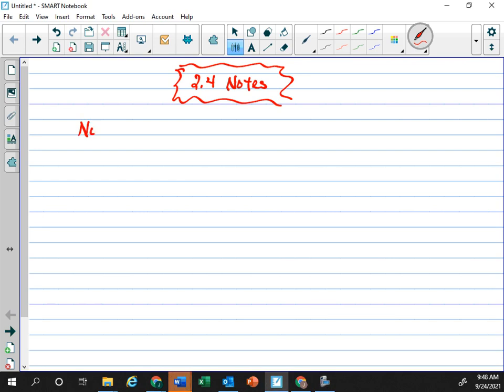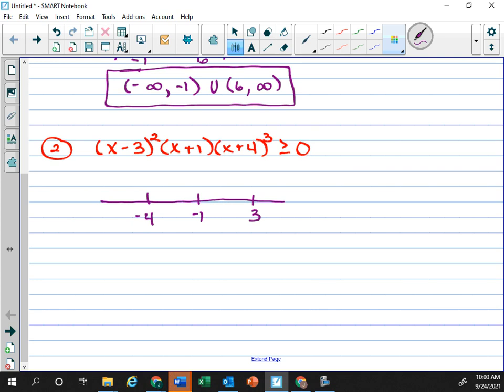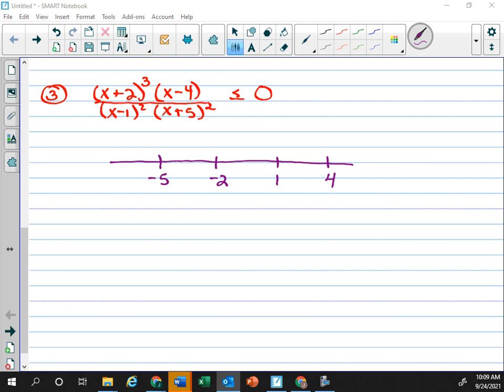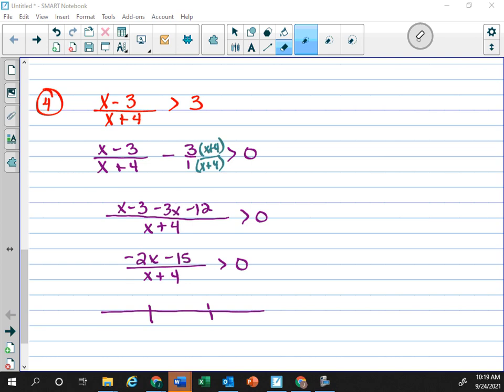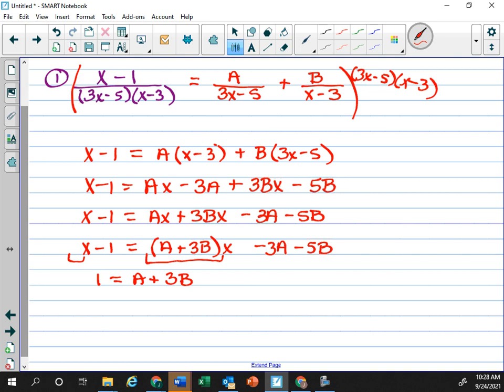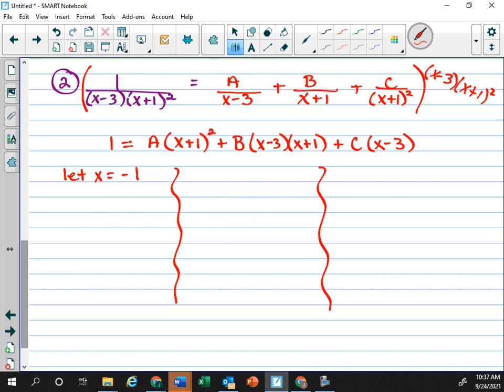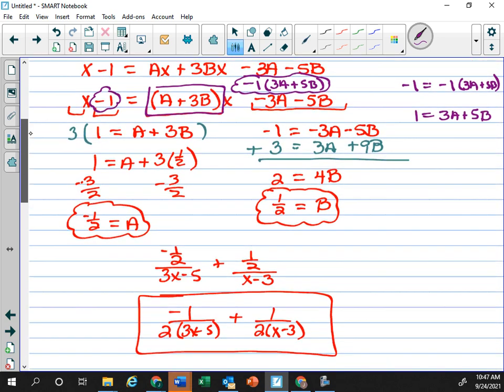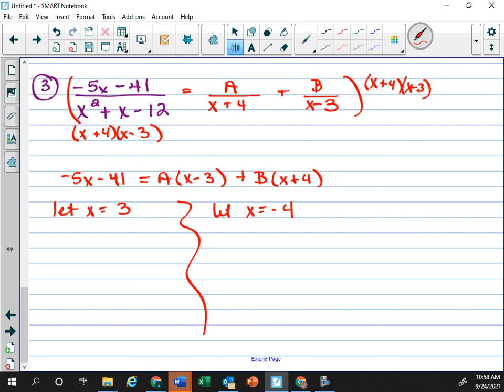2.4 notes non linear inequalities and partial fractions